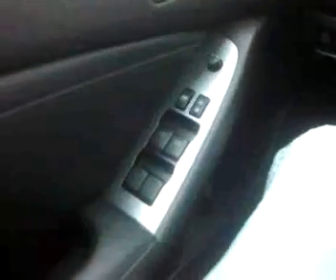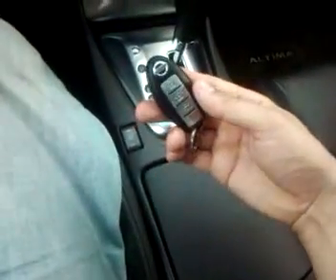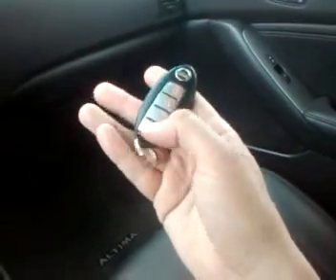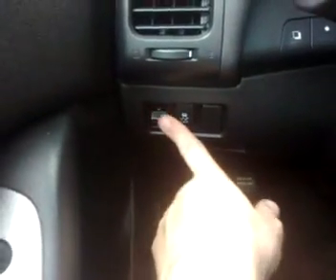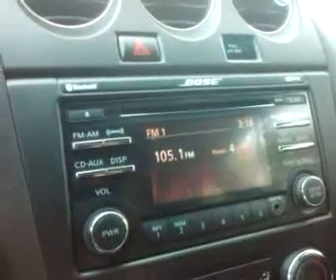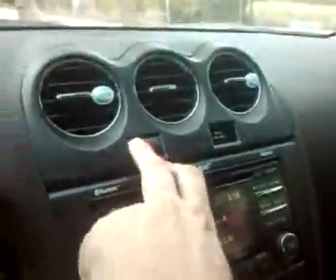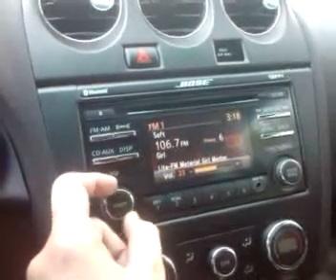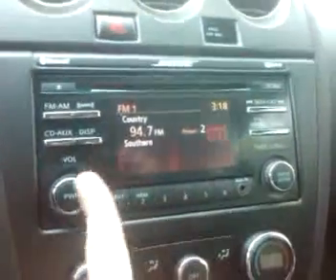2012 Nissan Altima 2.5 SL with only 43,000 miles!